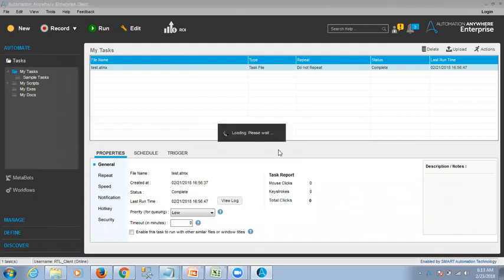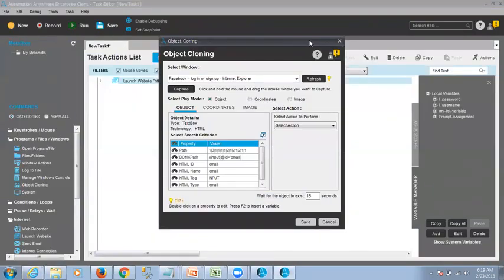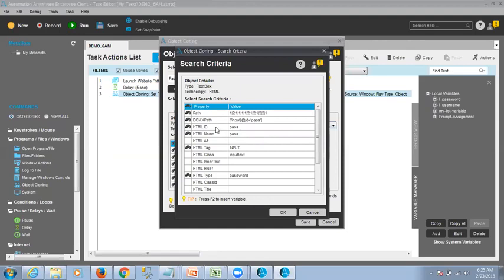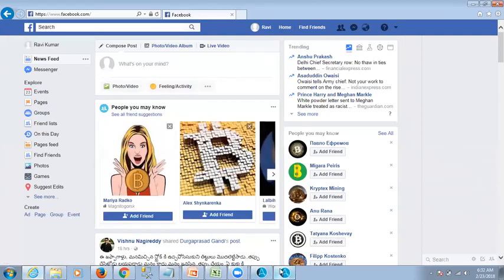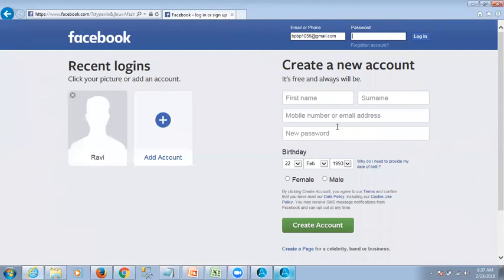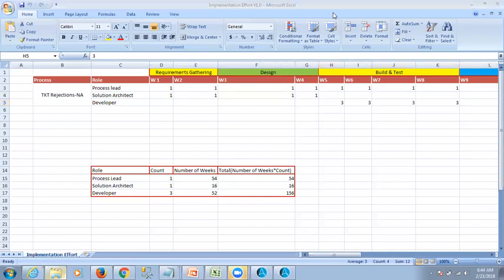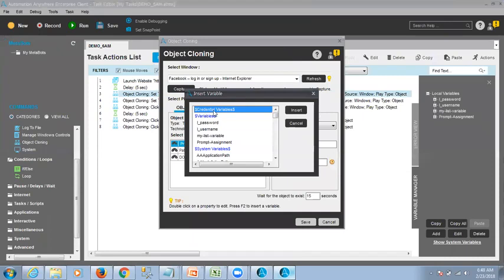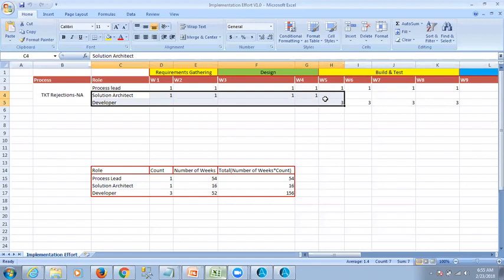RPA| RPA Explained | What Is RPA ? | Robotic Process Automation?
RPA stands for Robotic Process Automation. It is a technology that allows you to create software robots (or "bots") that can mimic human actions to perform repetitive, rule-based tasks across digital systems and applications.

🔹 Key Features of RPA:
Automates Repetitive Tasks:

Data entry

File transfers

Report generation

Email automation

Works Across Applications:

Web apps

Desktop apps

Excel, ERP, CRM, etc.

No Need to Change Existing Systems:

RPA works on top of existing infrastructure.

Rule-Based:

RPA bots follow predefined rules, like “If X, then do Y.”

🔹 Popular RPA Tools:
UiPath

Automation Anywhere

Blue Prism

Power Automate (by Microsoft)

WorkFusion

🔹 Common Use Cases:
Area Example Task
Finance Invoice processing
HR Employee onboarding
IT Services Password reset automation
Healthcare Patient record updates
Customer Support Auto-response to common queries

🔹 Benefits:
⏱️ Saves time

❌ Reduces human errors

💵 Cuts operational costs

📈 Boosts productivity

🔐 Improves compliance

🔹 Limitations:
Only good for structured, rule-based processes.

Doesn’t handle unstructured data (like images or voice) well unless integrated with AI/ML.